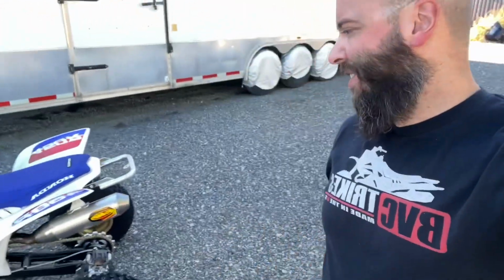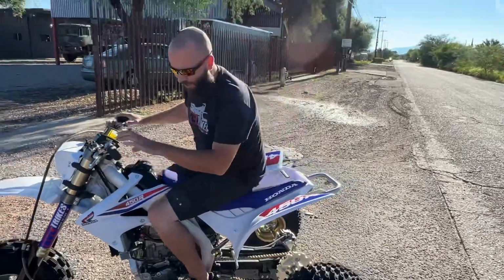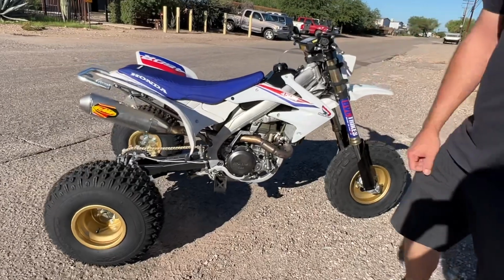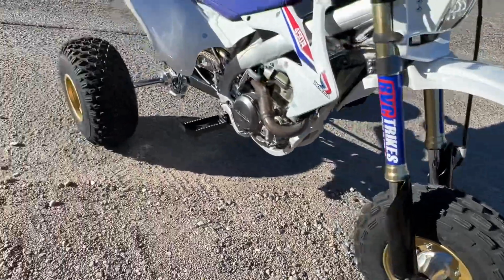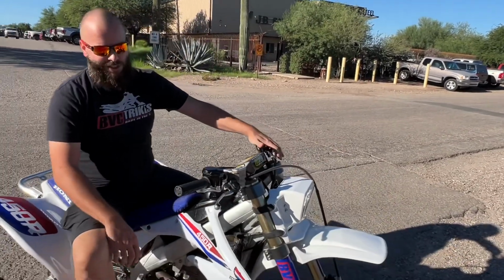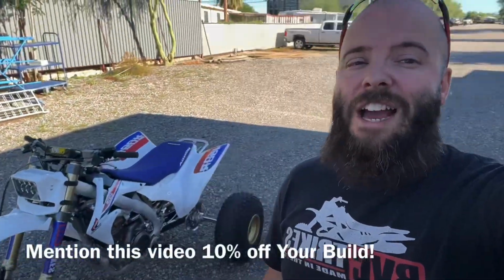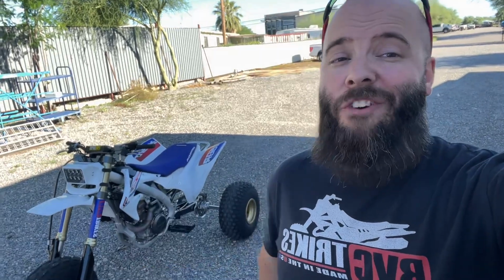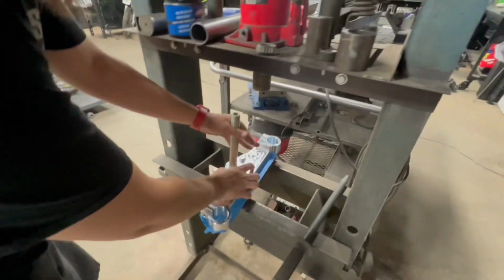Keeping Trikes alive 1 at a time 💪🏼 2005 CRF450R Trike Conversion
Converting Motocross Bikes into Modern Trikes - is what BVC Trikes specializes in..    Over the last handful of years we have come up with a few creative ways to help our customers end up with the build of their dreams.. Check out this video to find out how!